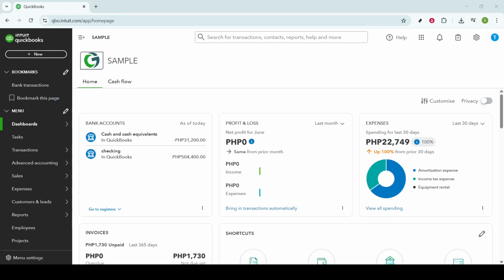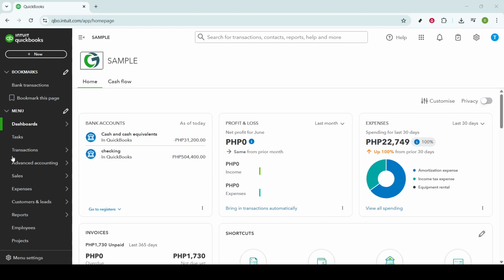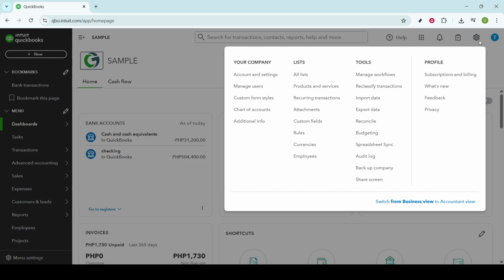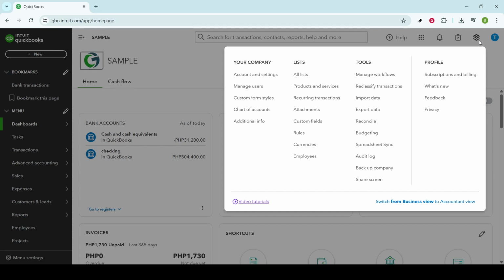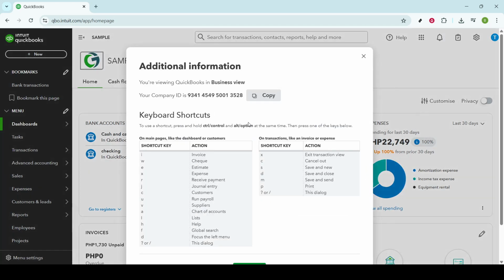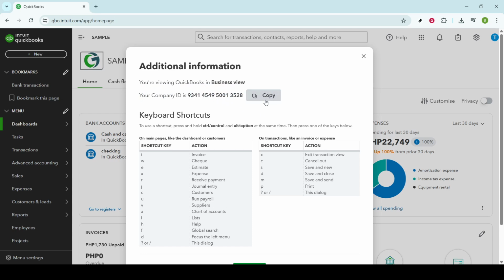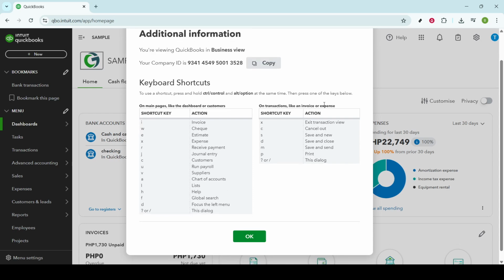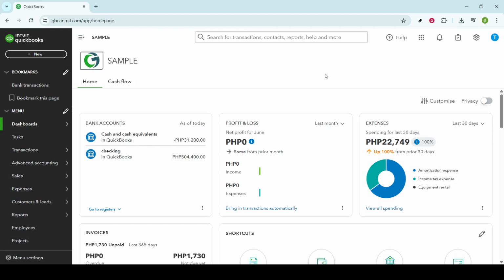How to Get Quickbooks Online Company ID [2026 Full Guide]